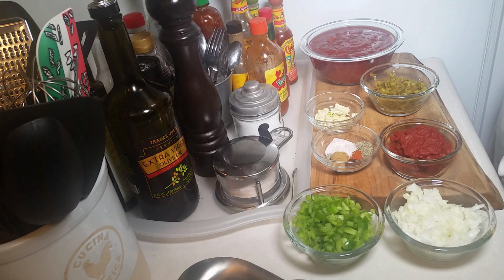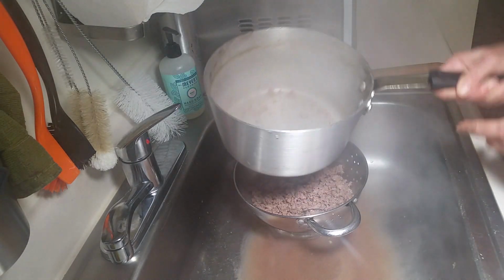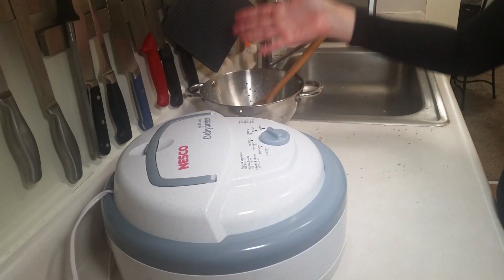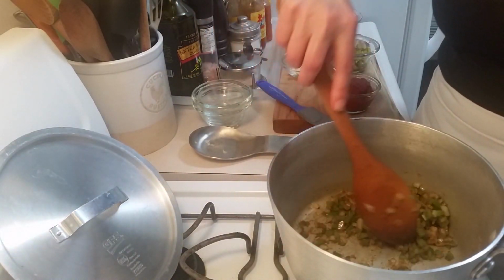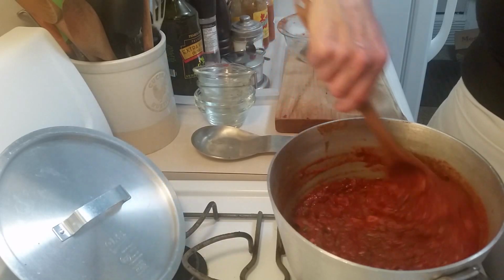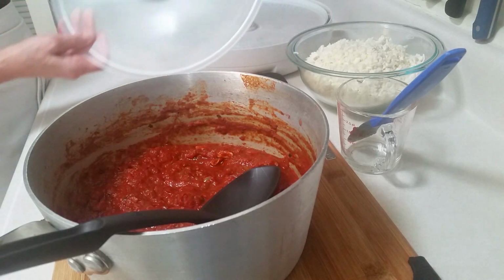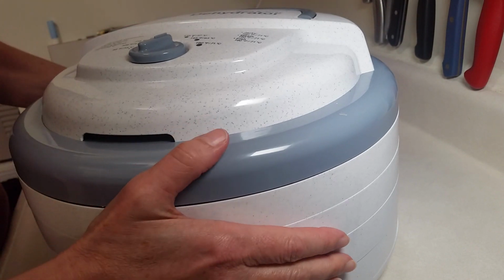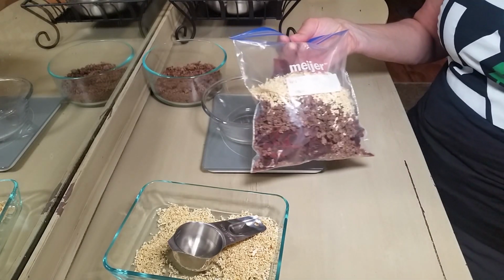BACKPACKING | BACKCOUNTRY | DEHYDRATED KETO CHILI | MICHIGAN ADVENTURE COUPLE 2020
Follow along as we make this delicious dehydrated keto chili with cauliflower rice perfect for all your backcountry trips!

RECIPE INGREDIENTS:
2 lbs ground beef
1/2 white onion
1/2 green pepper
1 can tomato paste
1 4oz can green chiles or pickled jalepenos
1 28 oz can tomatoes
1 tsp cumin
1 tsp salt
1 tsp black or white pepper
1/4 tsp chili powder
1/4 tsp cayenne powder
1 tbs oil
1 head cauliflower

Shop on Amazon now for the following:
NESCO DEHYDRATOR
KITCHEN SCALE
SALT CADDY